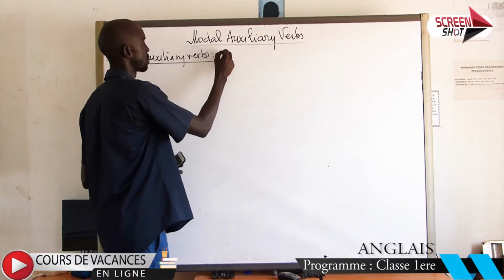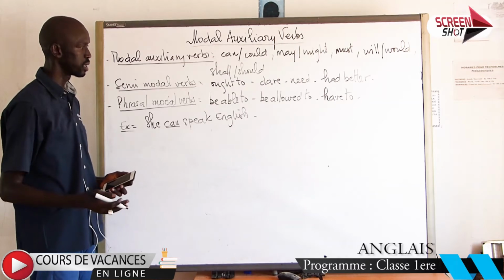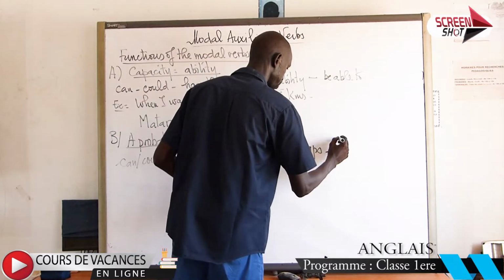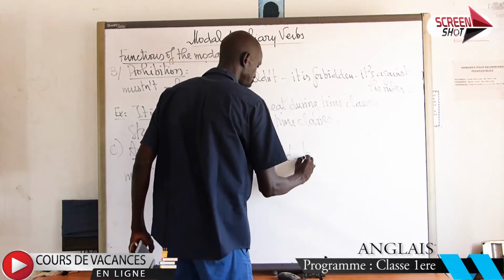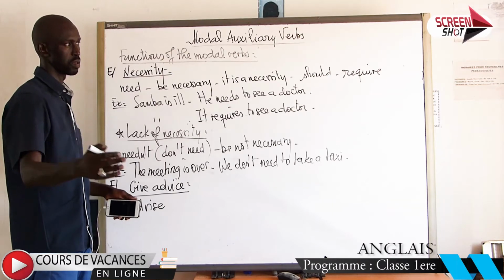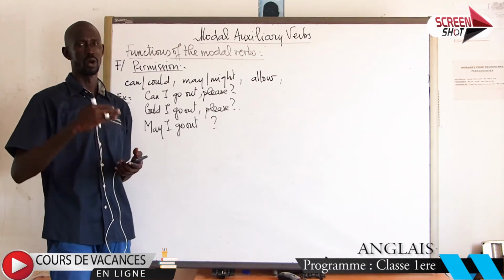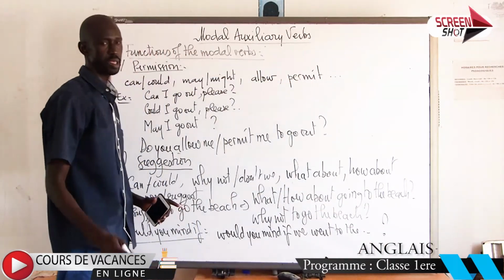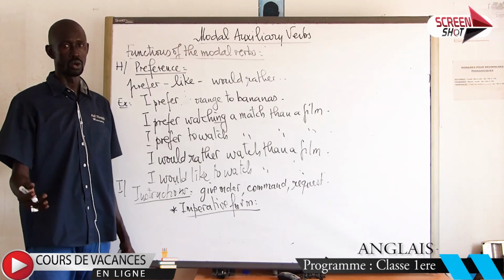Modal Auxiliary Verbs (1ère)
Le projet de Cours de Vacances en Ligne est une initiative portée par le REB (Rassemblement des Etudiants de Bargny), le RASEB (Rassemblement des Enseignants de Bargny) et BIC2D (Bargny Initiatives Citoyennes / Diappo-Dimbelanté).
L’objectif de ce projet est de contribuer à la remédiation du niveau scolaire  des élèves de 4ème et de 1ère  fortement impacté par la COVID-19.
Les Cours de Vacances en Ligne sont ainsi une alternative qui s’offre aux apprenants par le biais de cours numériques disponibles plateformes en ligne pour appuyer particulièrement les élèves de ces deux niveaux à mieux se préparer à affronter la prochaine année scolaire